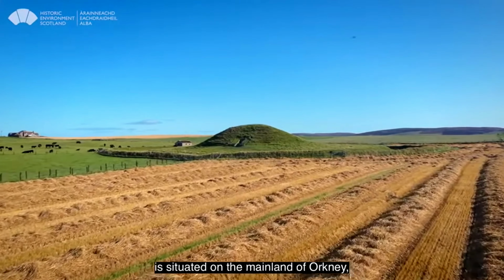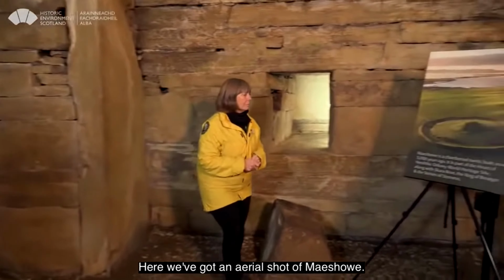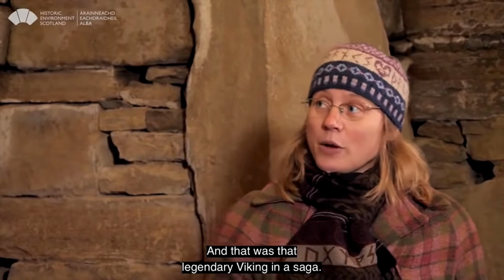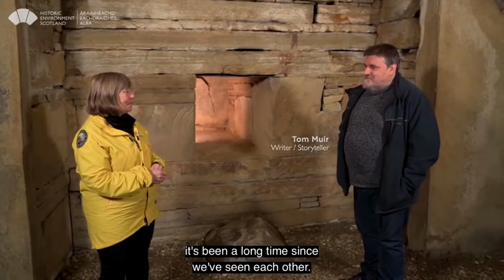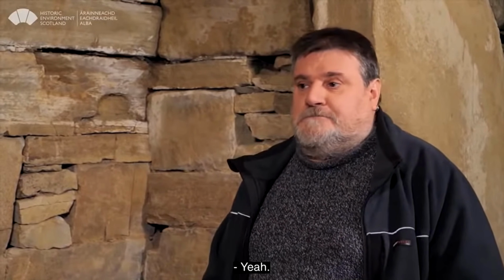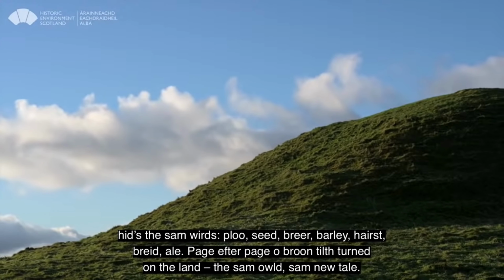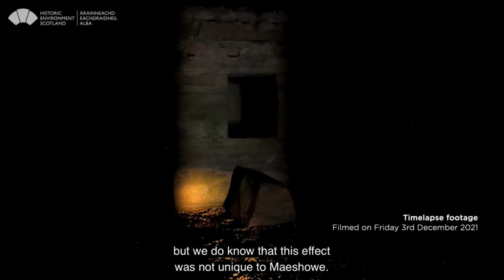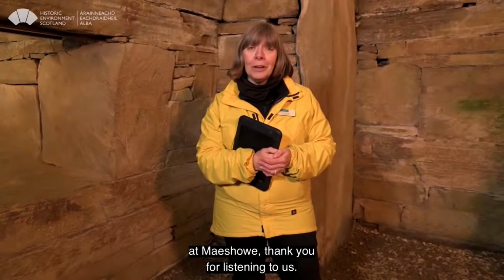Winter Solstice live stream from Maeshowe. 2021.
A winter solstice livestream by Historic Environment Scotland from Maeshowe, Orkney.  An interesting insight into the stunning passage tomb.
One of the gems of our Orcadian neolithic cousins.
Beautifully constructed with a winter solstice solar alignment . Also features
rock art and many Viking Rune carvings.
If it`s dreich oot , get yersel a wee drop a tae and sit doon fae half an oour.

Thanks to Historic Environment Scotland.

Many Thanks.